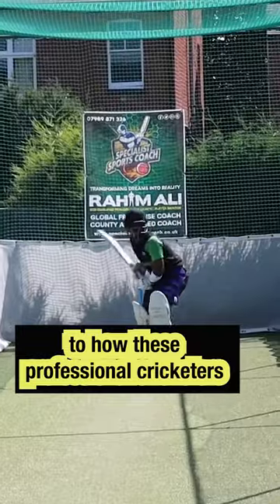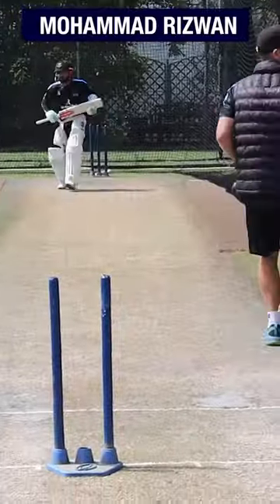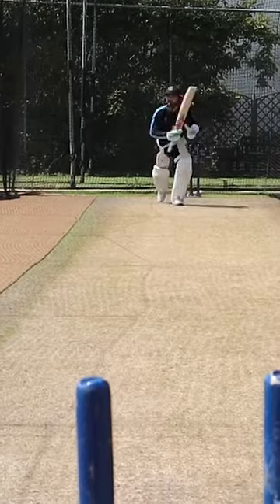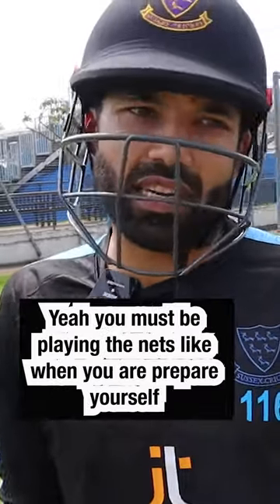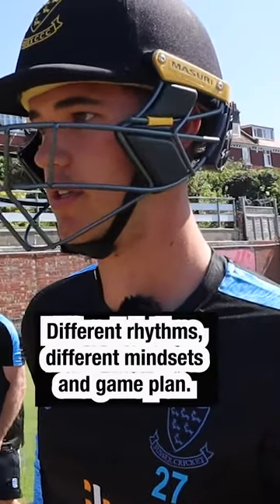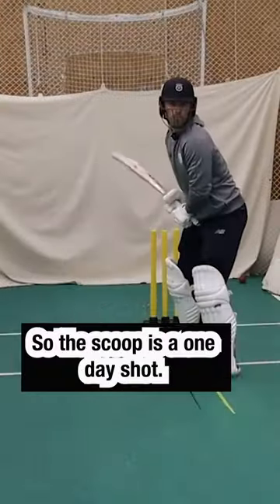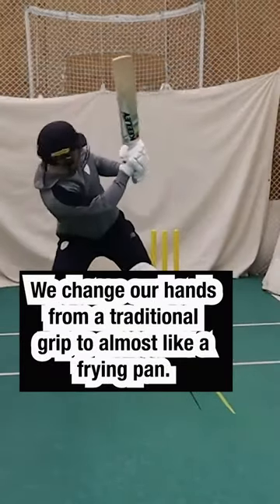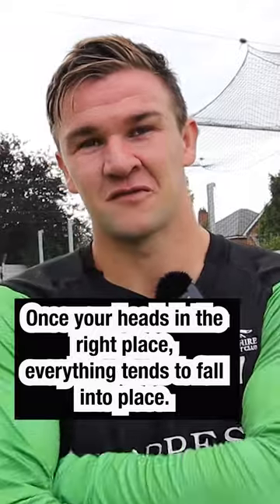If You Are Not Scoring Runs...WATCH THIS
Professional batting preparation with Mohammad Rizwan, Rehan Ahmed, Tom Clark, Nick Welch, Rishi Patel and Joe Weatherley.